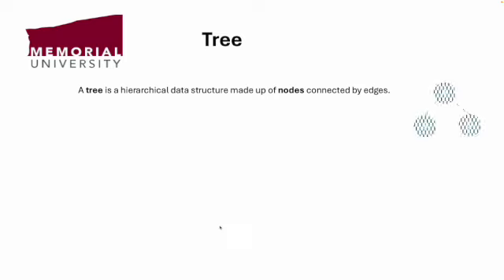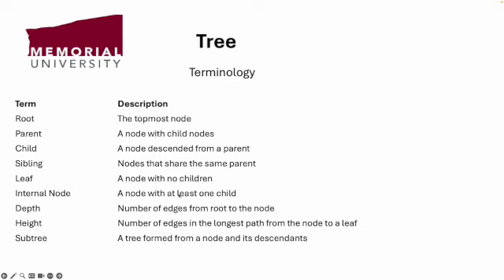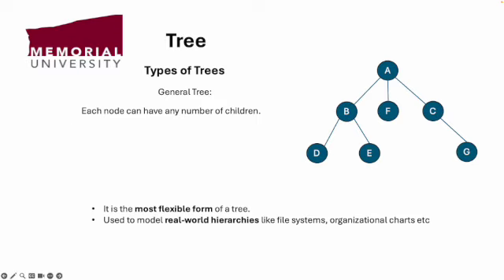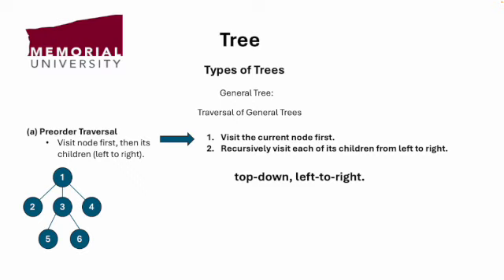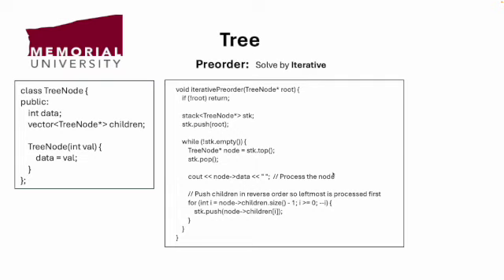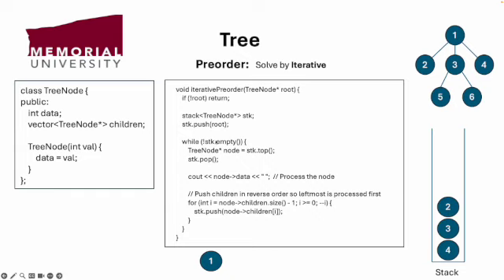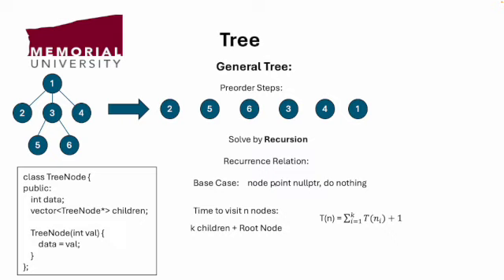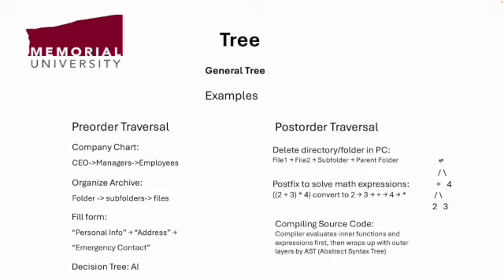Data Structure: Tree, Preorder traversal, Postorder traversal